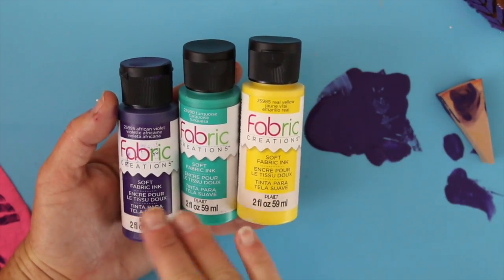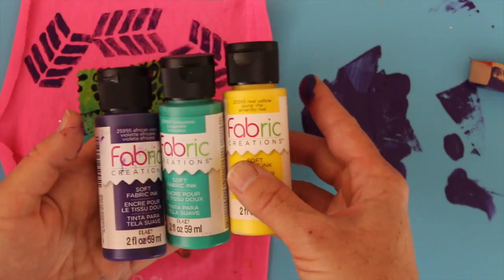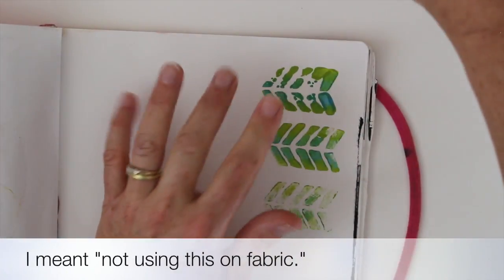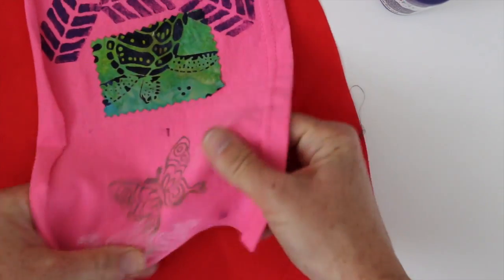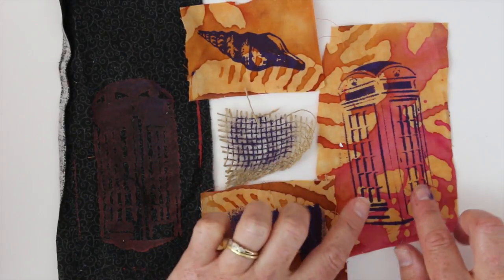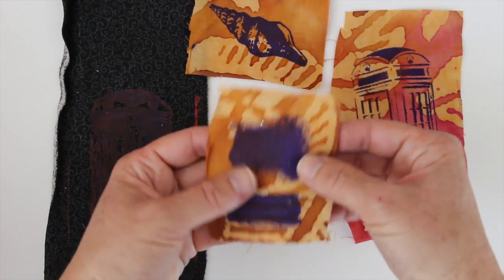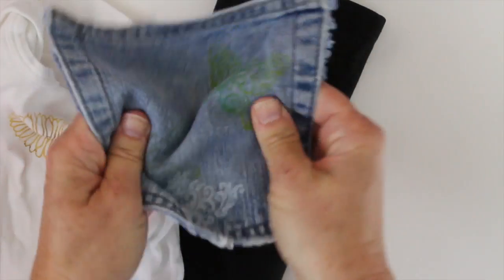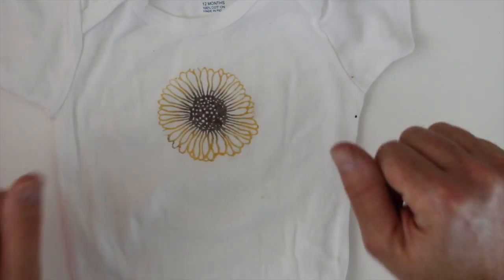Fabric Creations Soft Fabric Ink by Plaid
This video is about Fabric Creations Soft Fabric Ink by Plaid.
Earlier this week I shared an unboxing video debuting the Fabric Creations Soft Fabric Inks by Plaid, as well as the Stamping Blocks. Today, I'm going to do a bit more in depth on these fabric paints and show you how they held up including different surfaces, techniques, and washing.